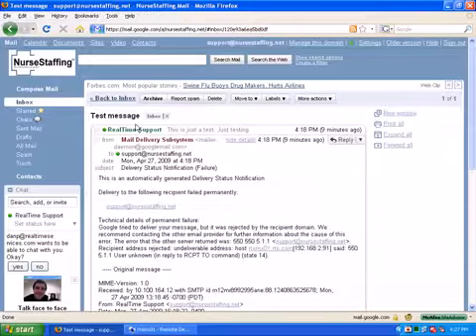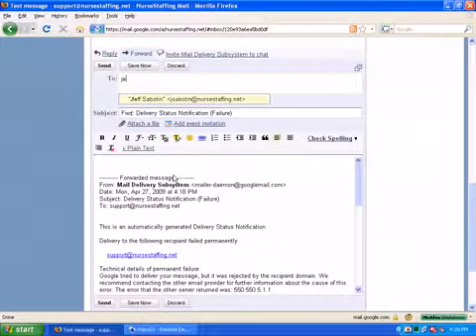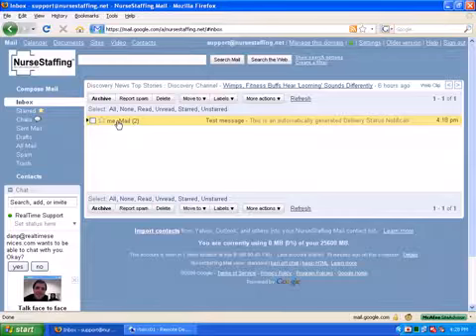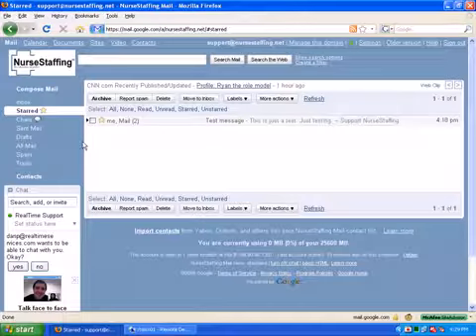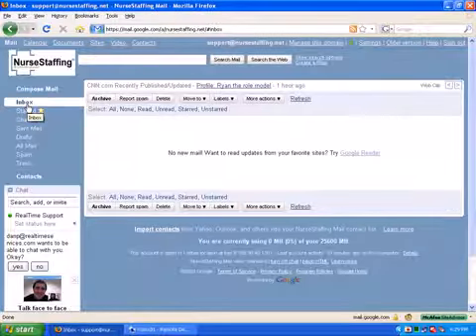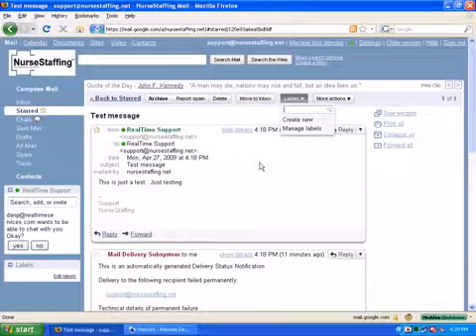More on Keyboard Shortcuts in Gmail